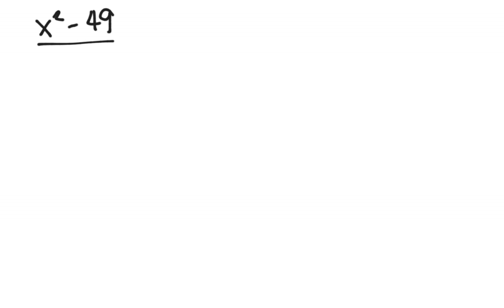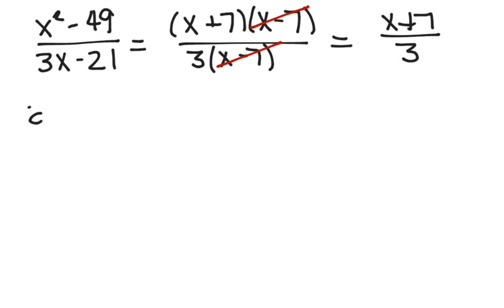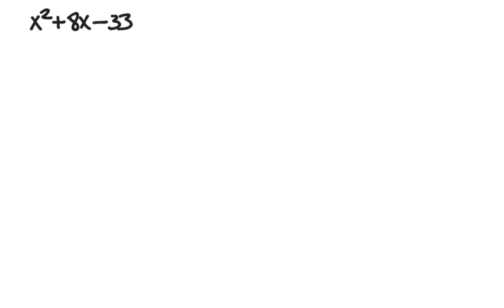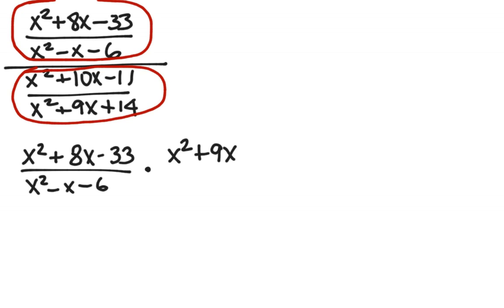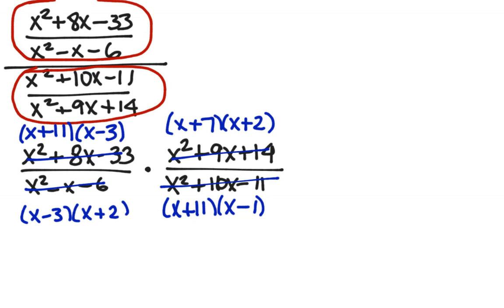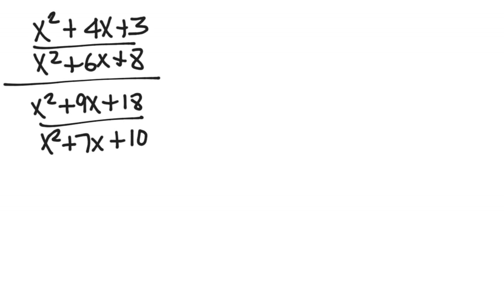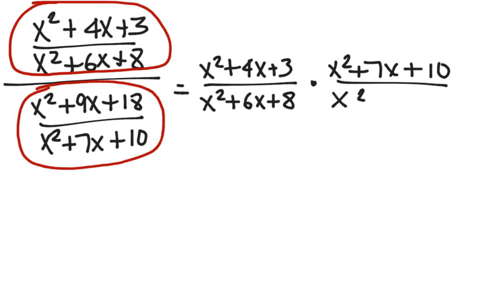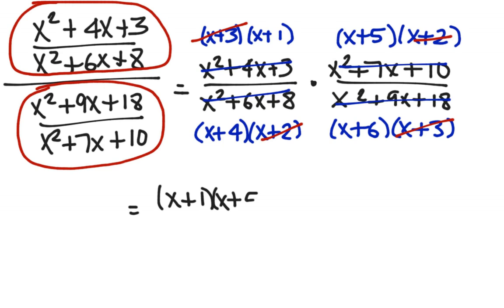Simplifying Rational Expressions II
A summary of simplifying rational expressions including complex fractions. View more lessons